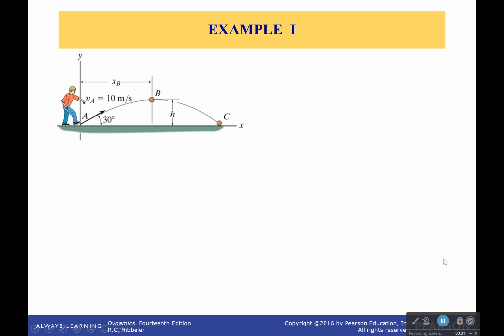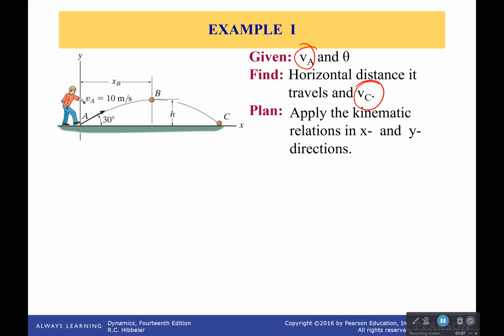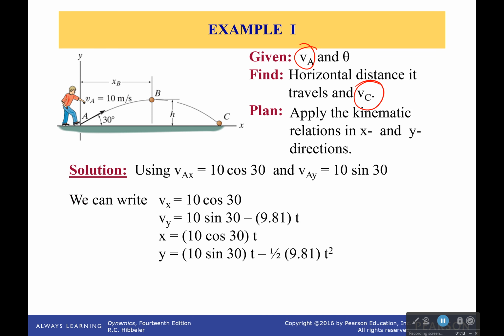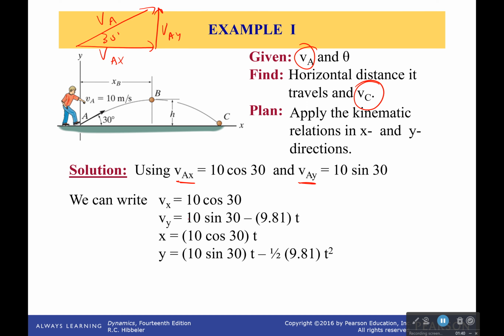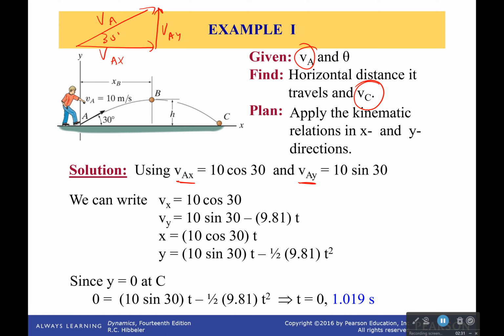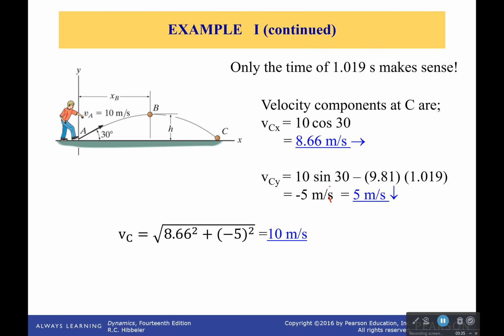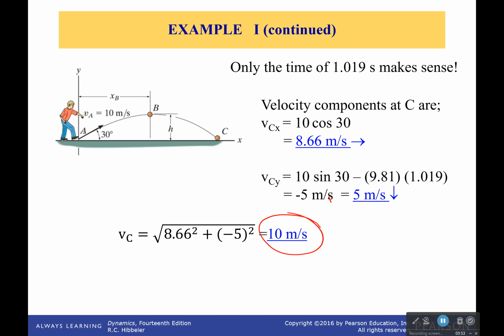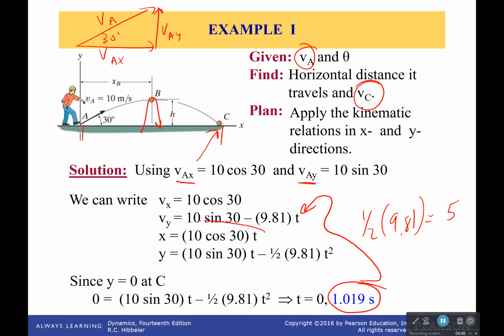Example: Look for Information!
I can't say that you always have to read between the lines, but the problem statement doesn't always give you everything you need. You have to look for those points that you know from experience. After all, how fast does a ball move up when it is at the top of the arc? You tell me.